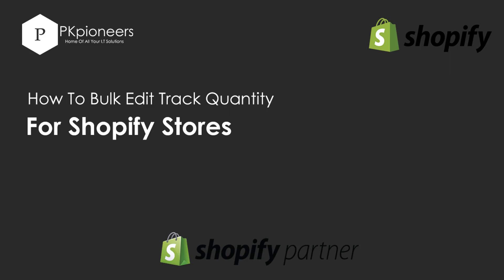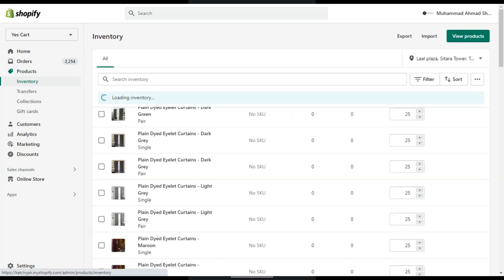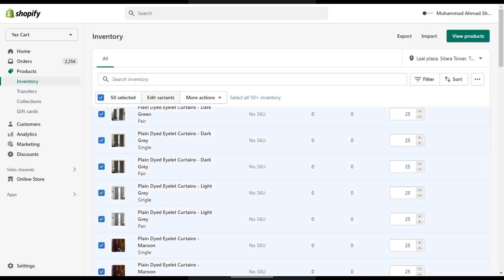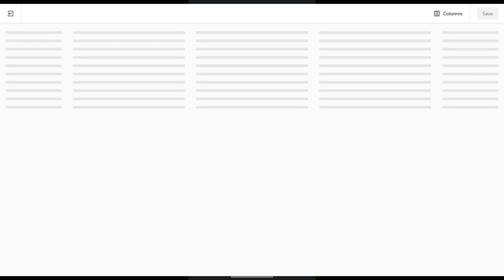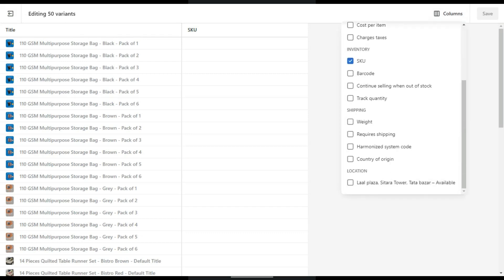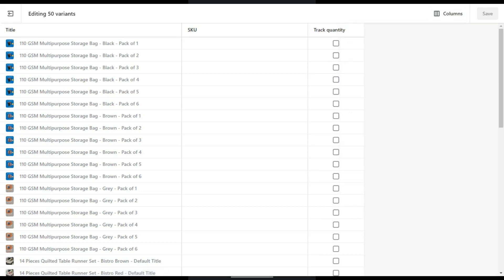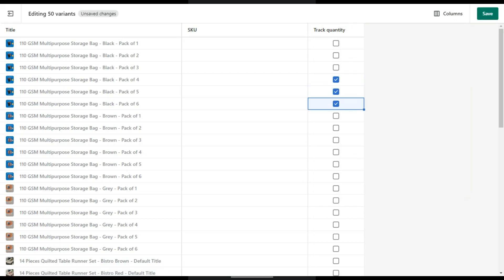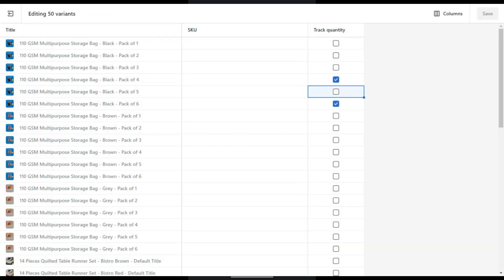Shopify Bulk Edit Track Quantity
You want to save time and update inventory quickly. Updating inventory across all of your locations is easy when you use the bulk editor in the Shopify admin. Today, you’ll learn how to edit inventory tracking using the bulk editor tool.